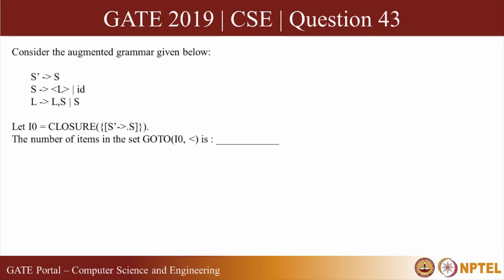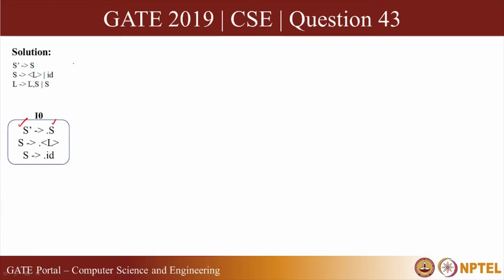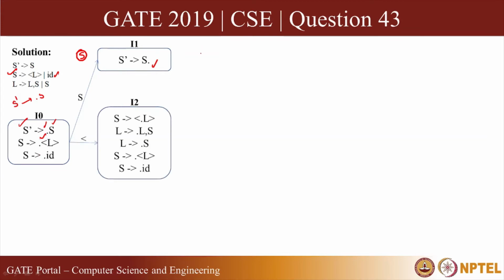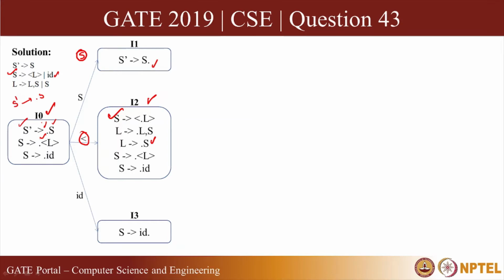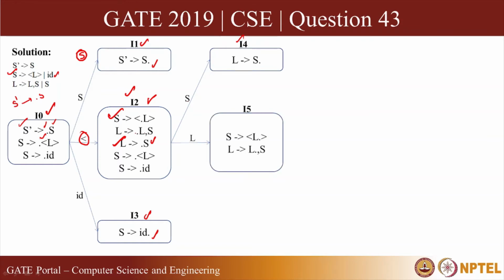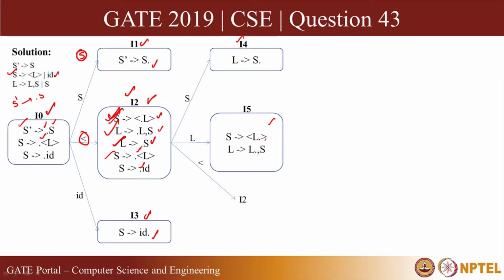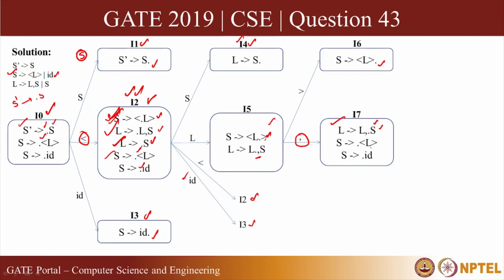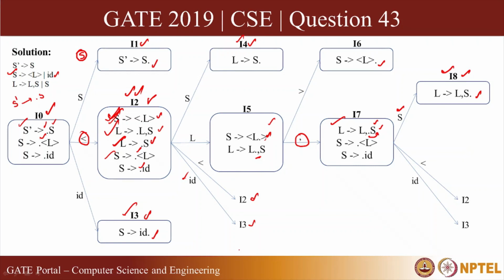Q43 CS 2019